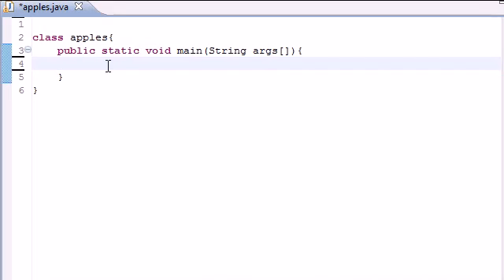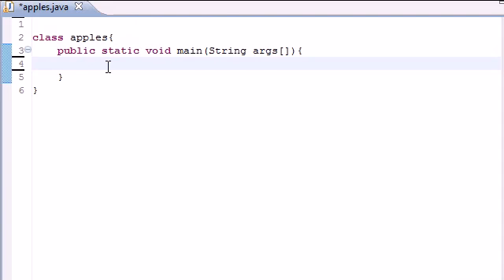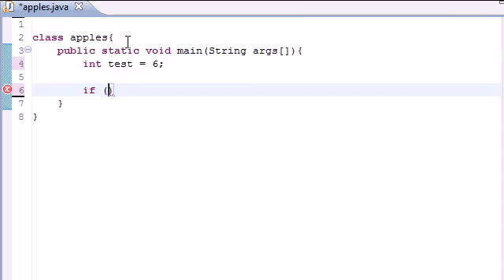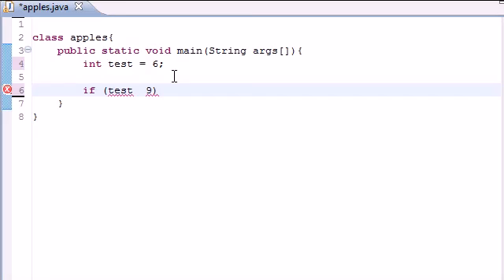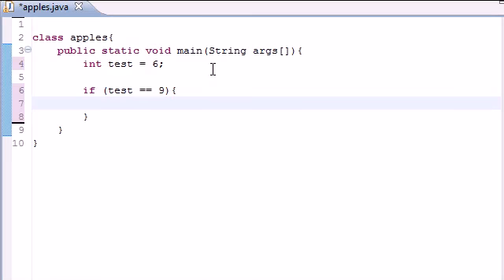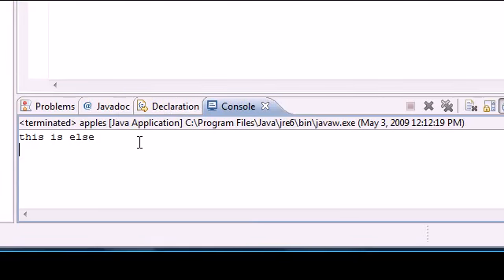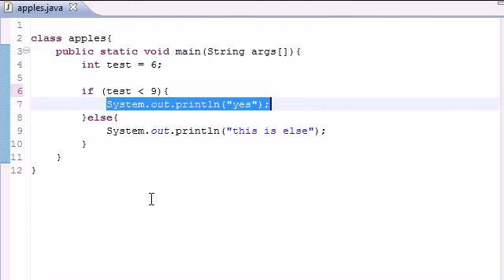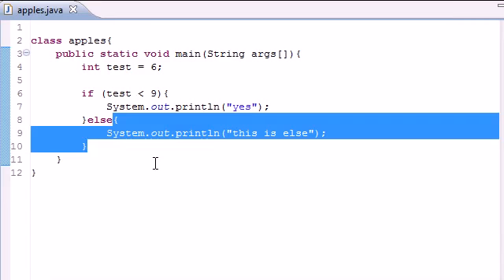Java Programming Tutorial - 10 - If Statement.flv